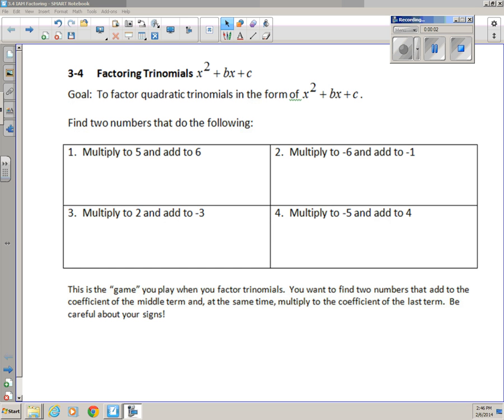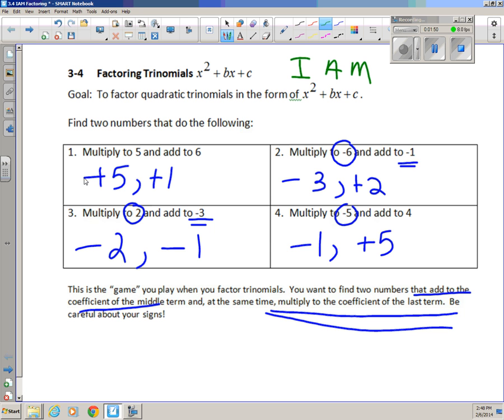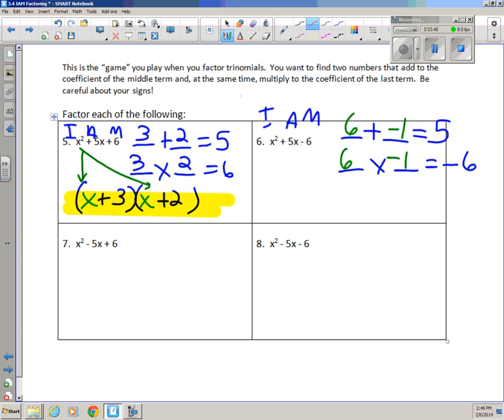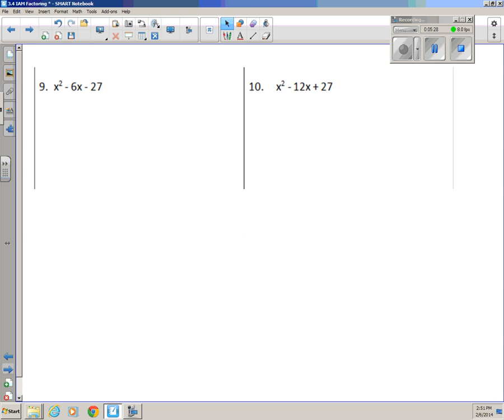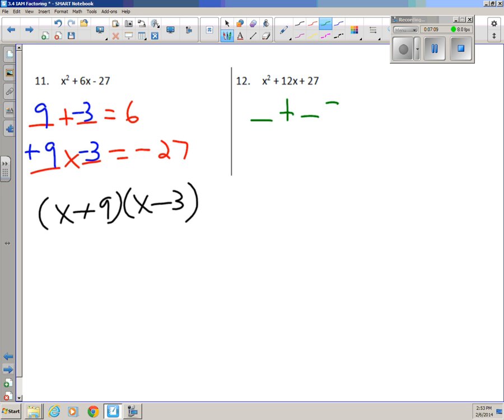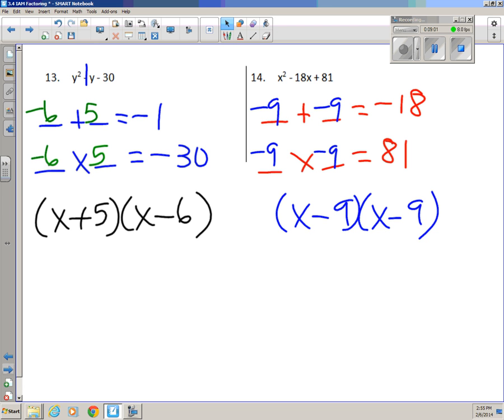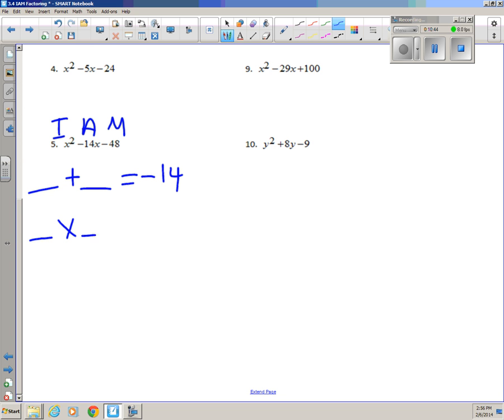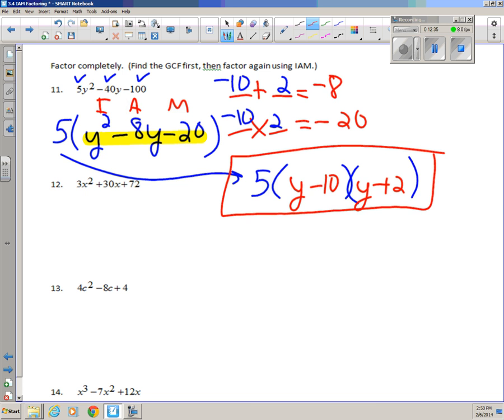3 4 IAM Video